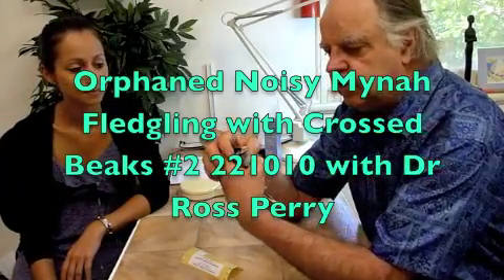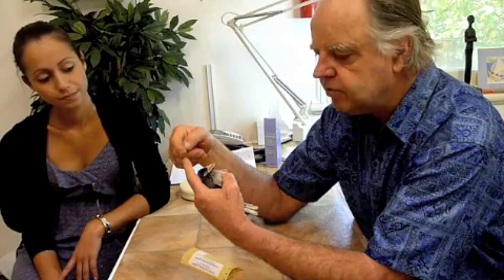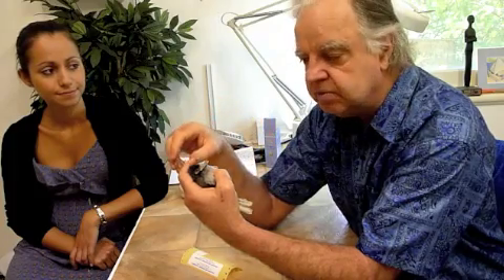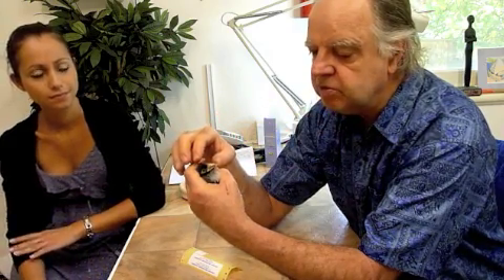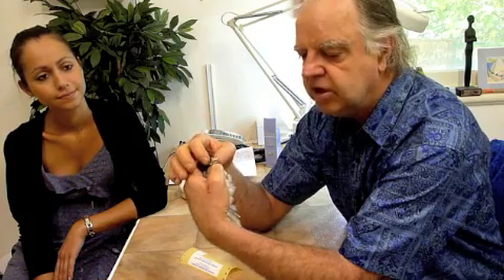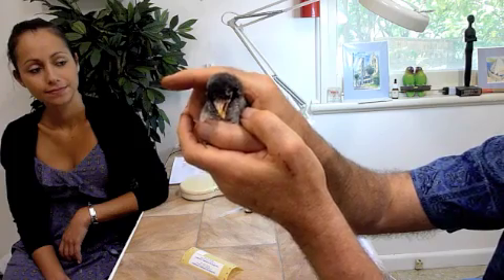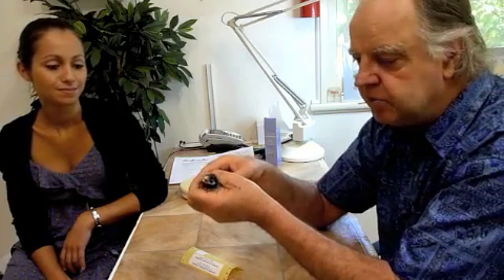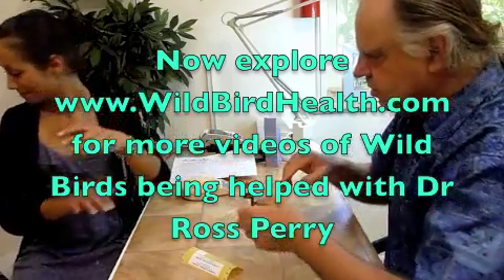Noisy Mynah Fledgling with Crossed Beaks #2 221010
In the first video of this bird, Noisy Mynah with Crossed Beak #1 221010
with Dr Ross Perry Bird Vet Specialist consulting brings you a video clip of an orphaned Noisy Mynah fledgling with crossed beaks. In these video clips Dr Ross Perry examines the Mynah and discovers it has a broken lower left jaw with the fracture ends way out of alignment and already callused together. He also discovers the Mynah has a broken radius and ulna that have callused and significantly damaged feathers. The prognosis for repairing the beak is poor to guarded but he elects to try to help rather than euthanase the bird without giving it a "chance"!
brings you Dr Ross Perry reporting on what he has done to try to help the Noisy Mynah.